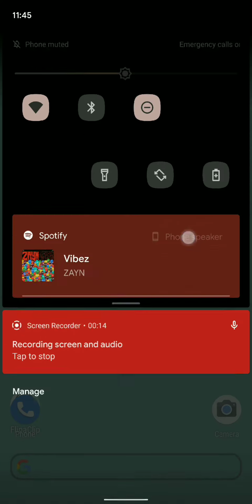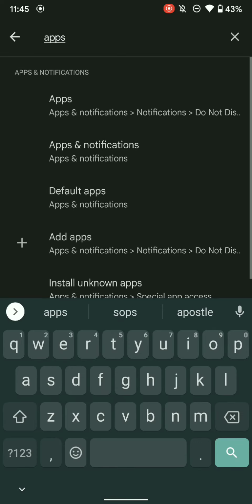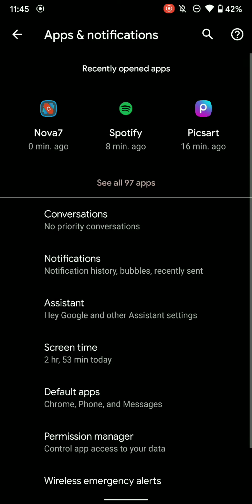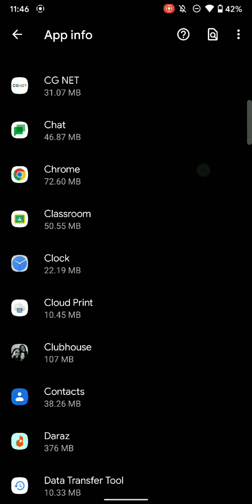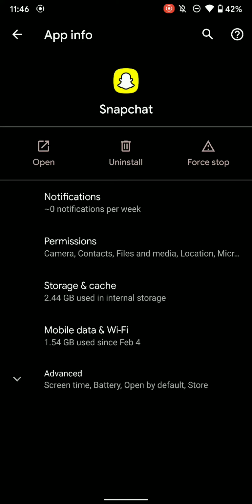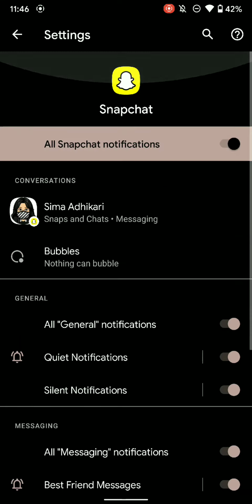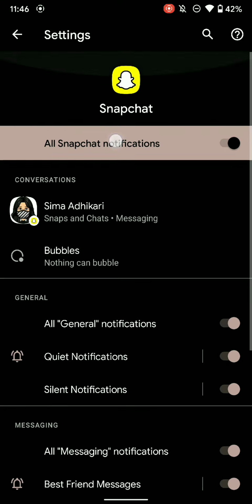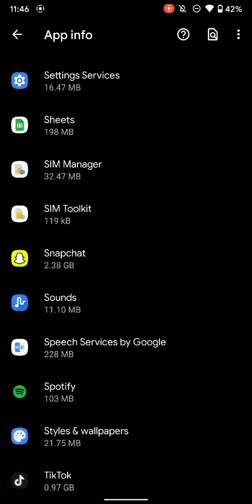Stop Annoying App Notifications on Android PERMANENTLY! (2026)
Are you tired of your phone buzzing every two seconds? If annoying app notifications are driving you crazy and draining your battery, this 2026 Android guide is for you.

In this video, I’ll show you the fastest way to take control of your notification center. Whether you want to completely block alerts from a specific spammy app or just mute them so they arrive quietly without vibrating, I’ll show you the exact settings you need on your Android device.

In this video, you will learn: ✅ How to disable notifications for ANY specific app completely. ✅ How to mute notification dots and sounds without blocking the app entirely. ✅ Tips for managing a cluttered notification shade.

👇 Video Chapters: 00:00 Intro: The problem with constant notifications 00:30 How to Block or Mute App Notifications (Step-by-Step)